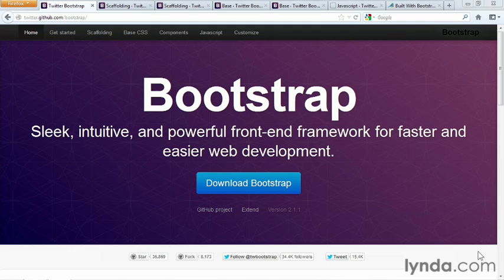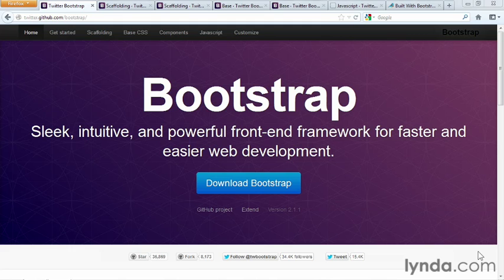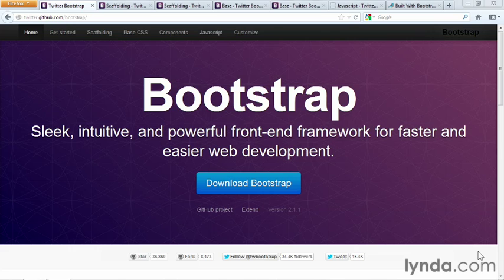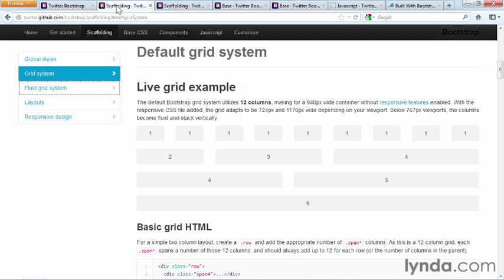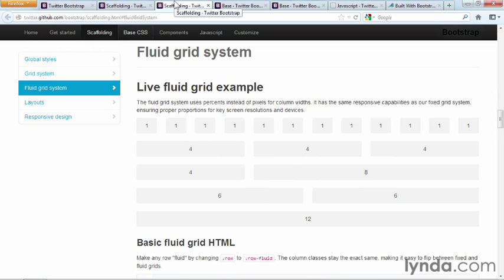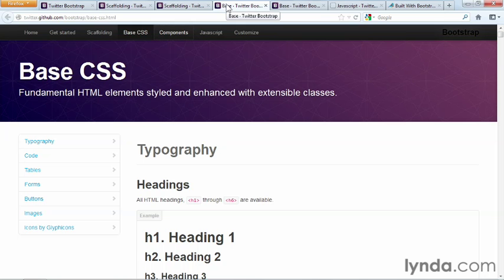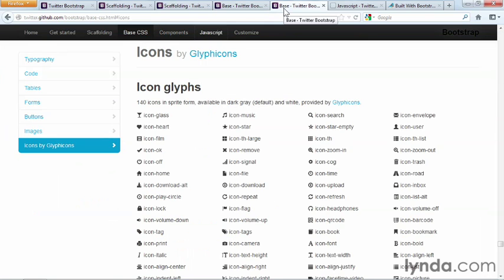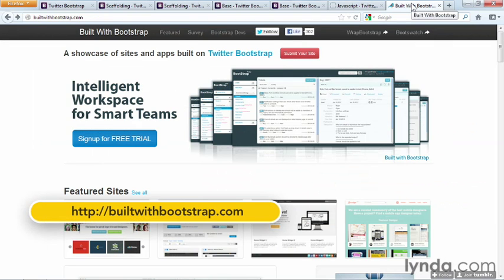What is Bootstrap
Know about twitter bootstrap framework. it is very easy to learn...